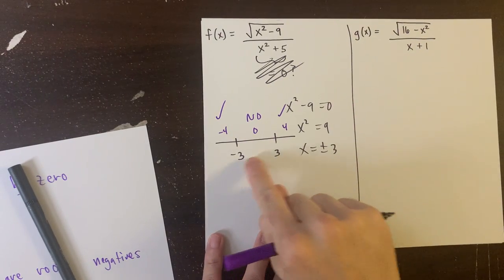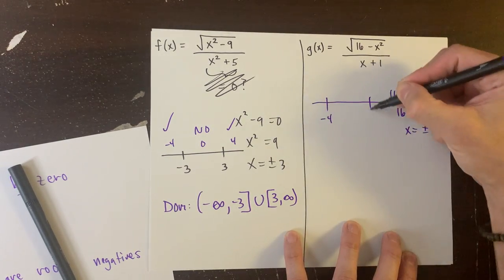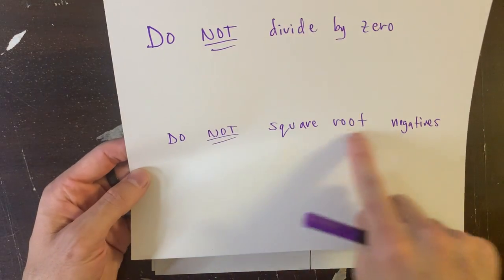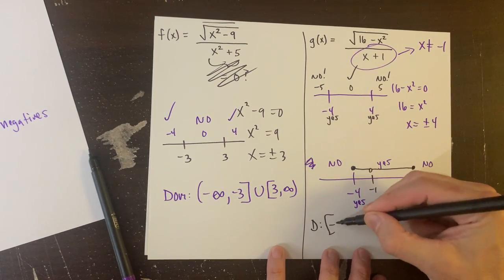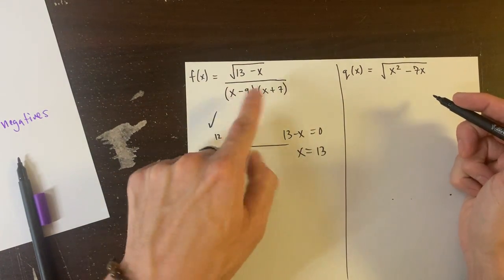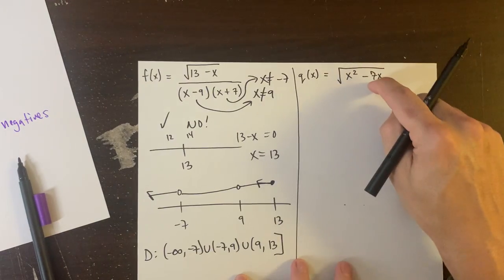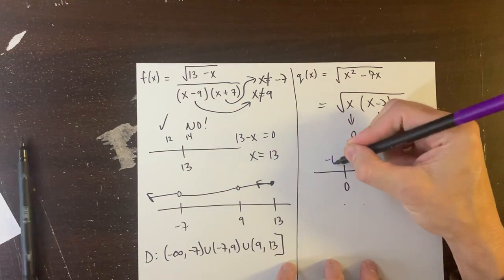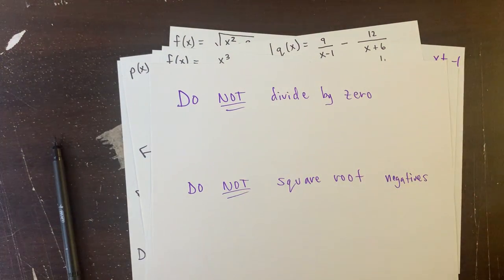Domain of functions algebraically - Part 3